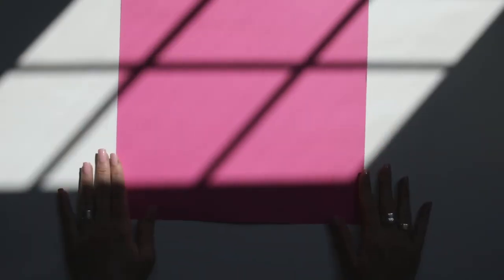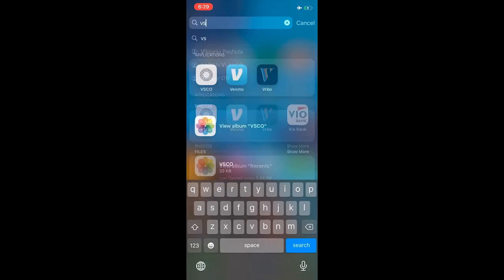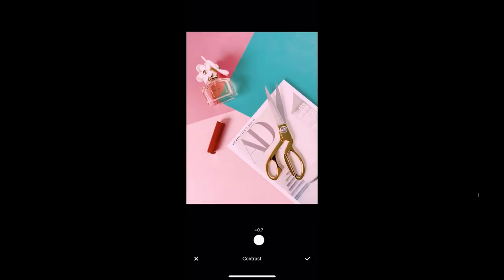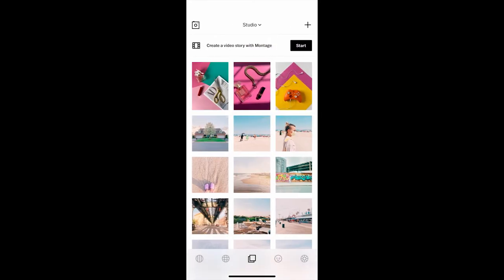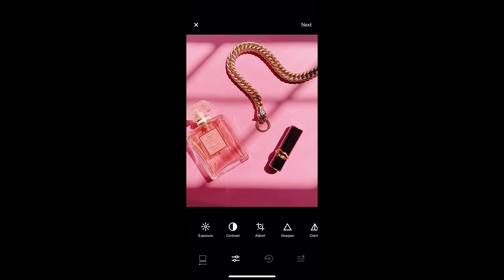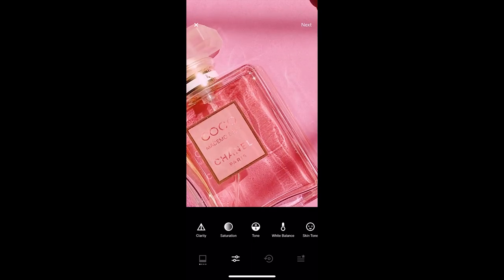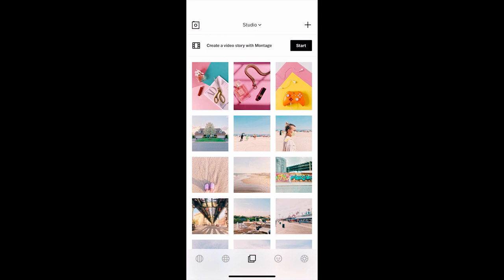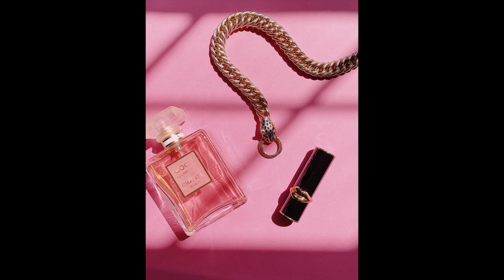How to Shoot & Edit layflats using a smartphone & VSCO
How to Shoot & Edit layflats using a mobile device (iPhone) & VSCO

In this video I'm going to demonstrate how to shoot and edit images using only a smartphone. The software I will be using to demonstrate with is VSCO.